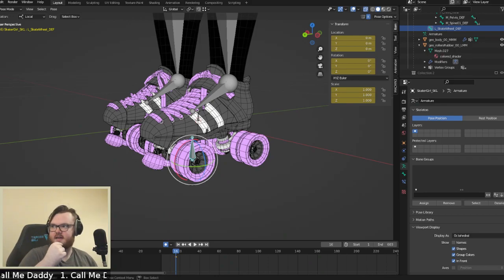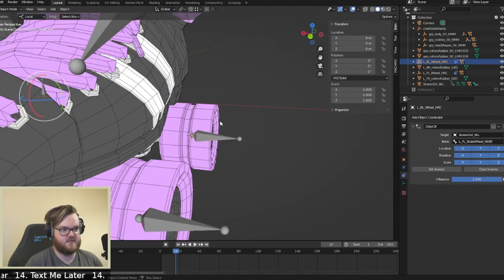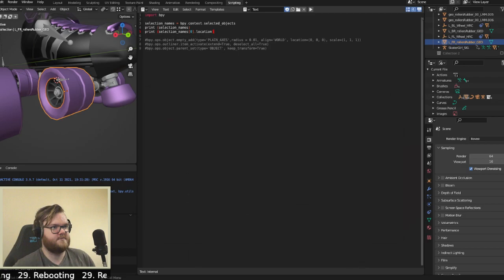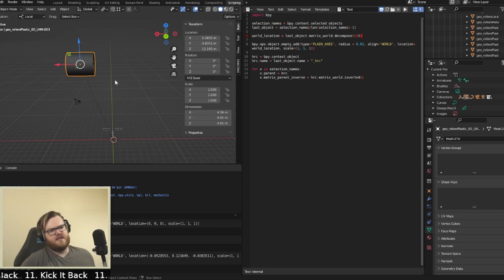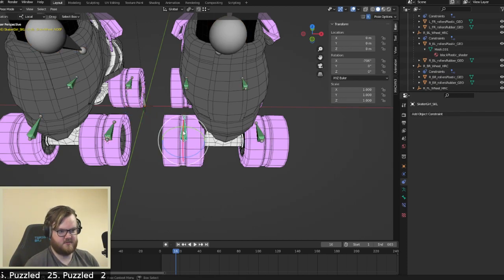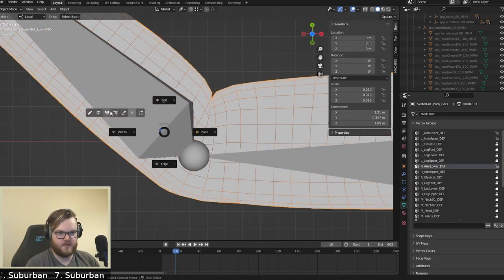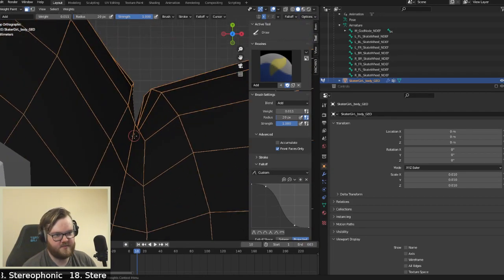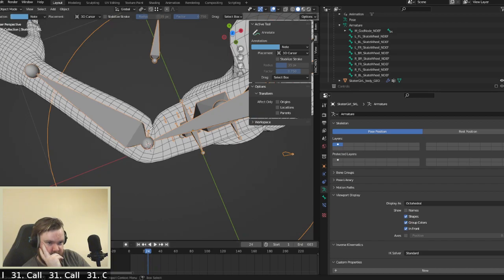Rigging? In this economy? - Do-A-Thing Thursday - 12/07/22